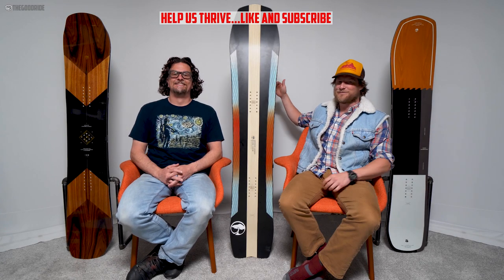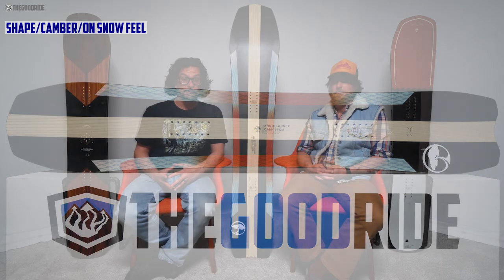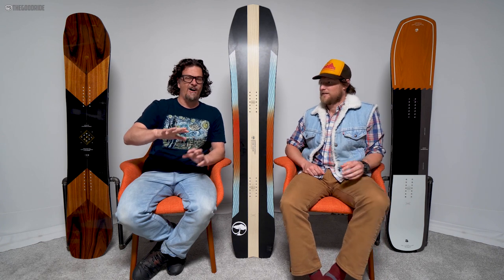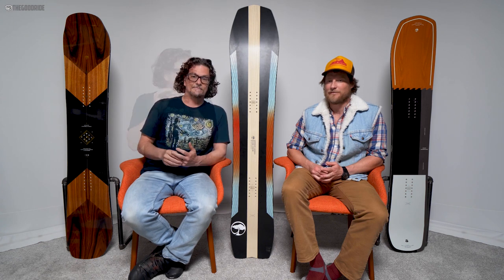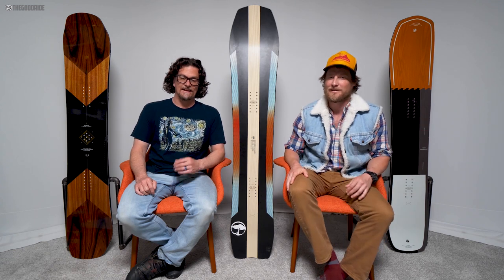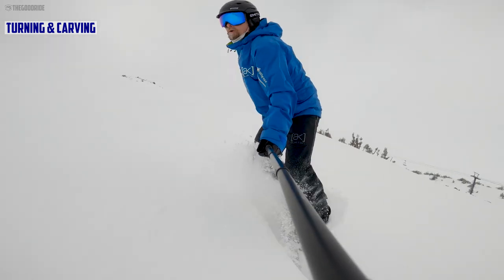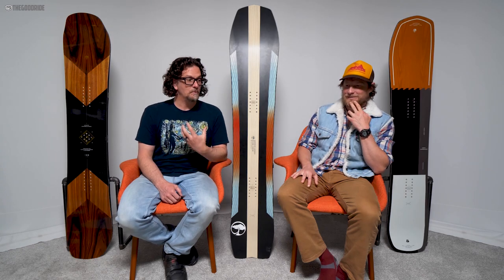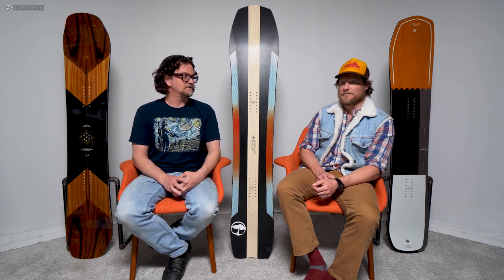Arbor Annex 2021 Snowboard Review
Arbor Annex Snowboard Video Review Fast Forward Markers
Timecodes
0:00 - Intro
0:17 - Summary
1:06 - Sizing
2:05 - Shape/Camber/On Snow Feel
3:12 - Flex/Pop/Butterability
3:57 - Speed & Uneven Terrain
5:37 - Edge Hold
6:53 - Turning/Carving
7:44 - Powder
9:35 - Conclusion
10:00 - Outtakes
10:11 - About The Reviews